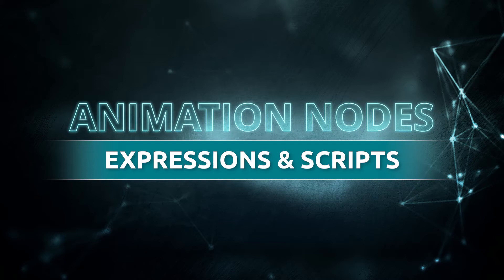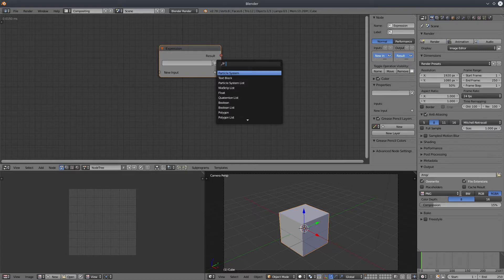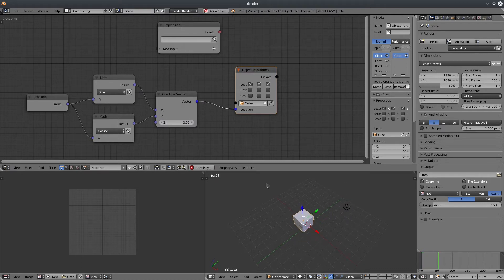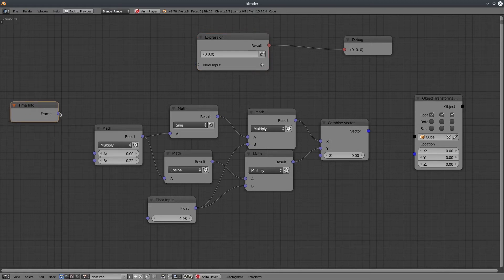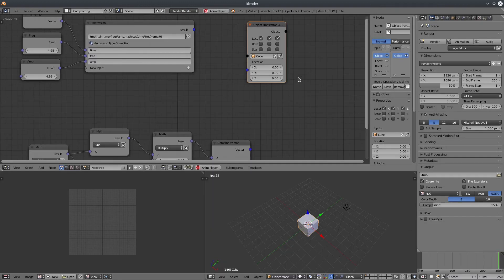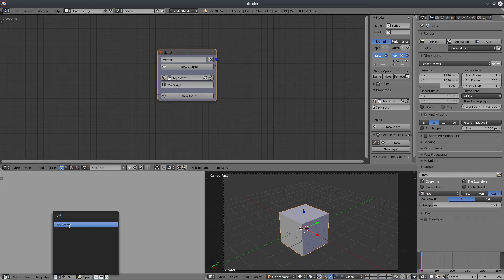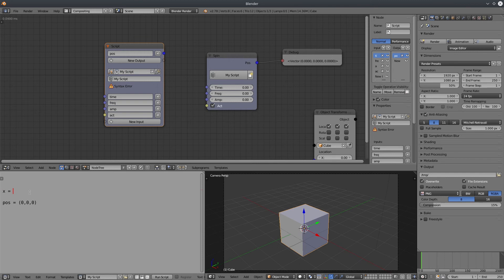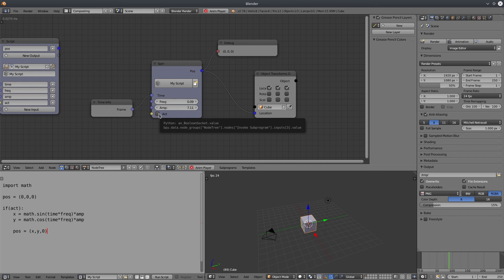Expressions & Scripts | Blender Animation Nodes (Visual Programming for Artists)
In this tutorial we'll see how to use expressions & scripts node in animation nodes. If you already know python scripting then it's going to be real easy, if you don't know then don't worry I'm just using basic arithmetic and trigonometric math operations.